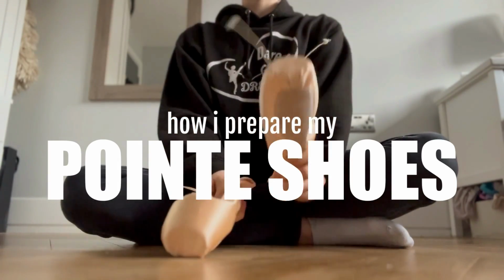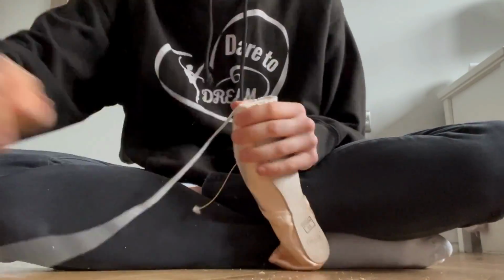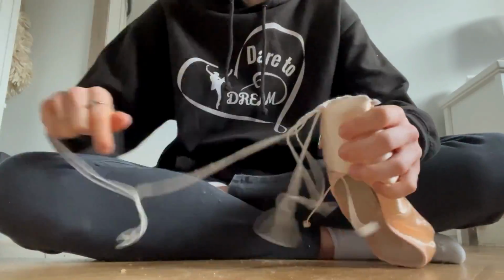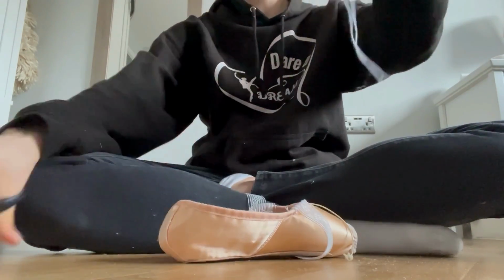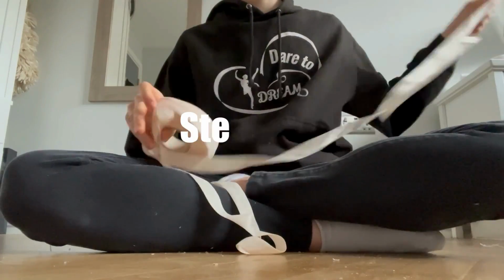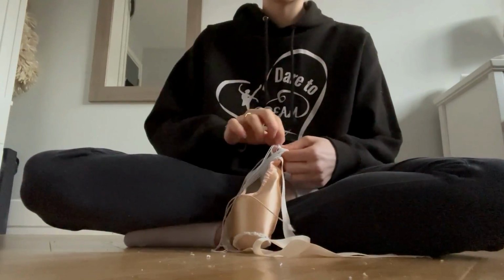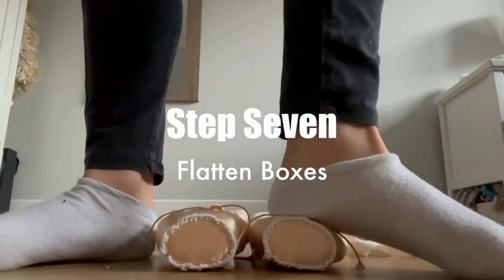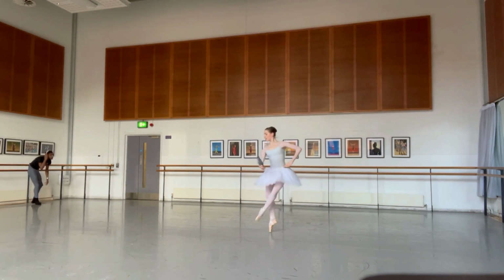How a Professional Ballet Dancer Prepares Her Pointe Shoes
Learn how to plan your own training home training programme with this EXCLUSIVE VIDEO:

Hey there! If you are new around here my name is Hannah Martin and I am currently a full time professional ballet dancer. On this channel I love to share my journey, the tips and tricks I've learnt along the way, and help motivate you all on your path towards your dreams! :)